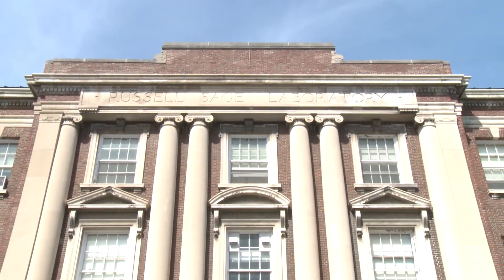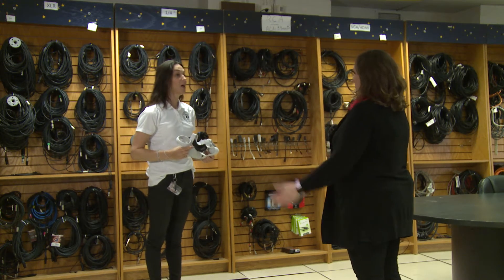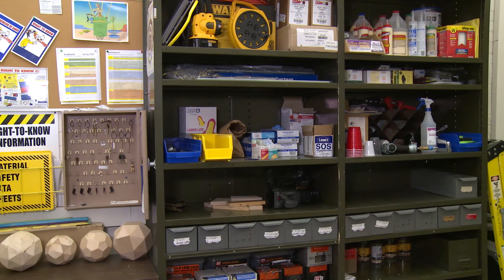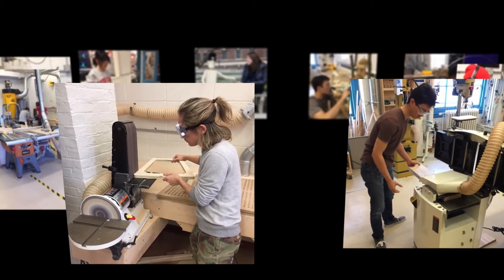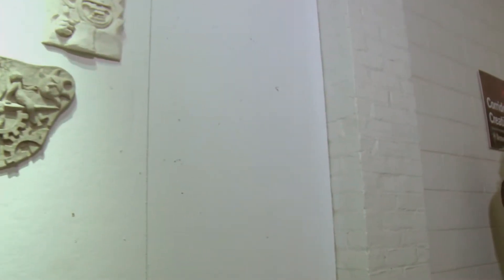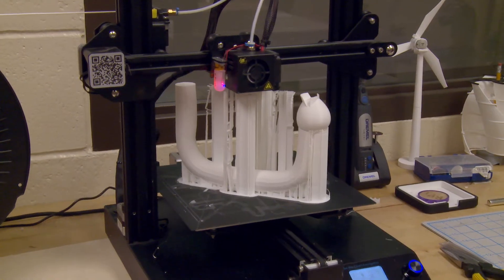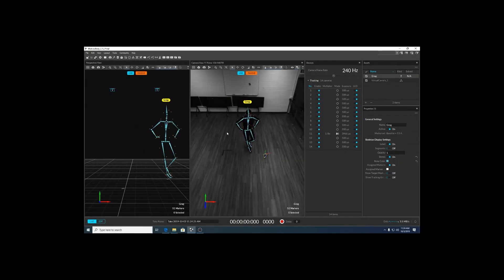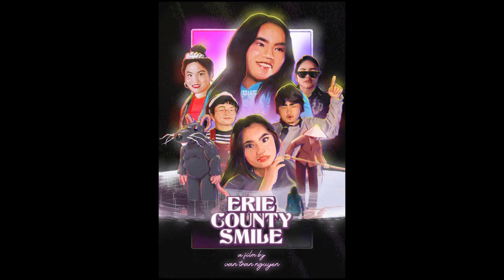Corridor of Creativity Tour